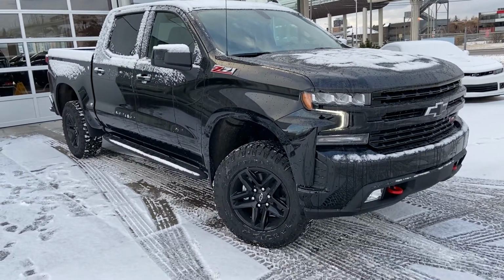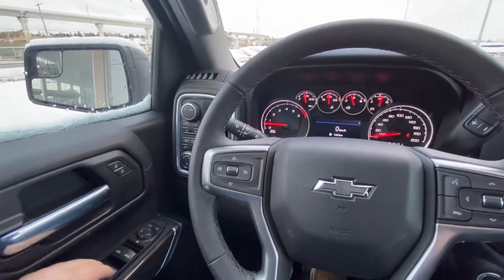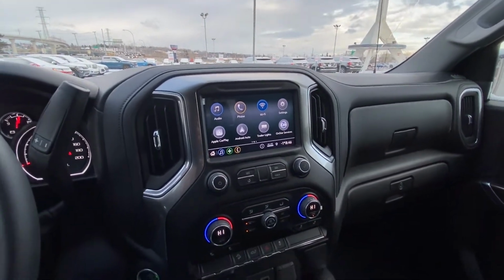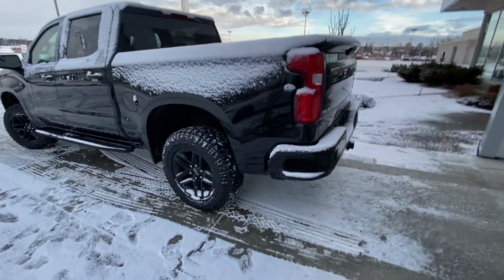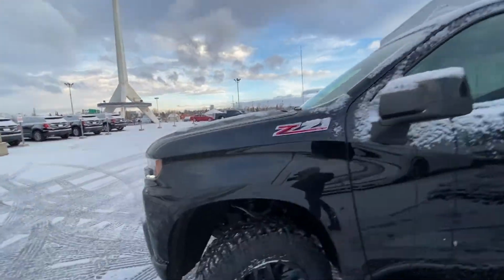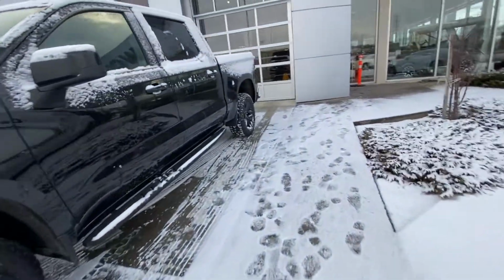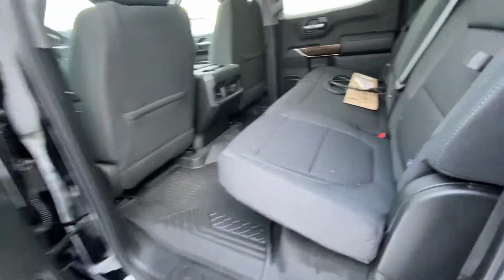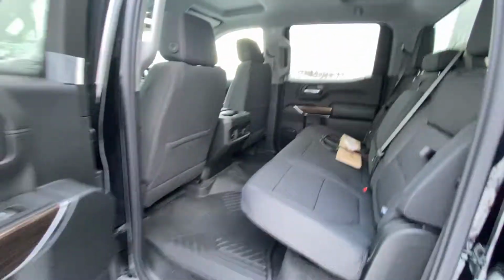Black 2022 Chevrolet Silverado 1500 LTD LT Trail Boss Review - Wolfe Calgary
The New Chevrolet Silverado 1500 LT Trail Boss is ready to impress. This truck is ready to shine with all the features you desire. It comes loaded with standard options that are sure to be wanted in your new vehicle. This truck offers the option of being a work truck or your daily driver. The LT Trail Boss includes an off-road suspension with 2-inch factory suspension. Trail Boss has a dressed-up exterior with high gloss black grille bars, gloss black front and rear bumpers, and black Bowtie emblems plus much more. Standard halogen headlamps and tough color to match bumpers with fog lamps plus a great overall safety rating. The Trail boss model is modestly equipped and includes standard tow package, step style rear bumper, rear view camera system, and a locking tailgate. The engine is going to get you where you need to go. The 4-wheel drive with Autotrac two-speed transfer case will tackle anything mother nature throws at it. The automatic transmission will smoothly shift through gears and earning you the best available fuel economy while providing ample torque. The interior has all passengers riding on comfortable seating. The driver will love the power features including power windows/locks/mirrors/cruise control, and automatic headlamps. Equipped with a touchscreen media center that offers AM/FM radio, AUX line in, Bluetooth phone and media and a rear-view camera.